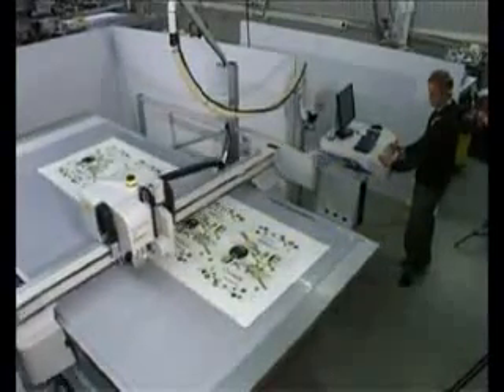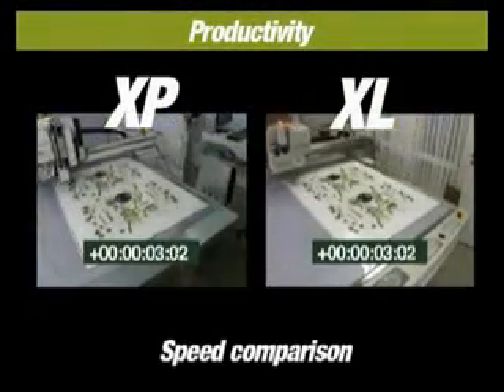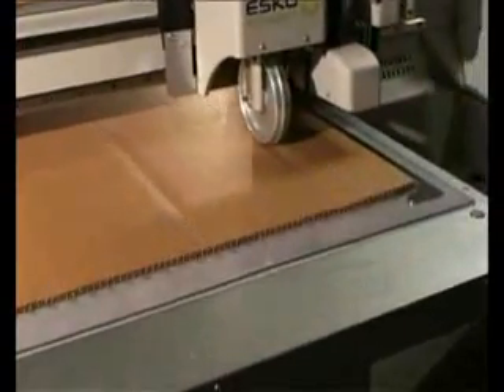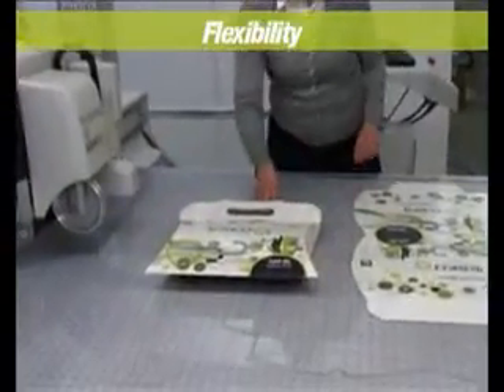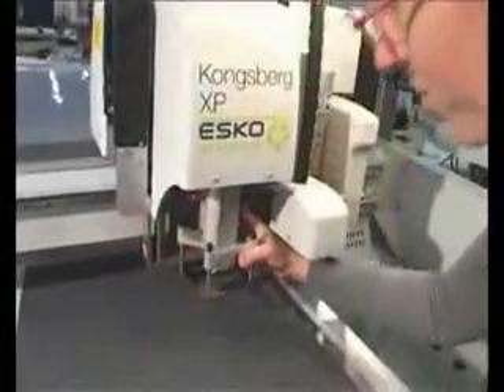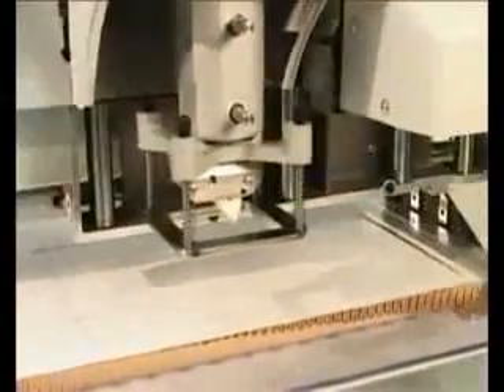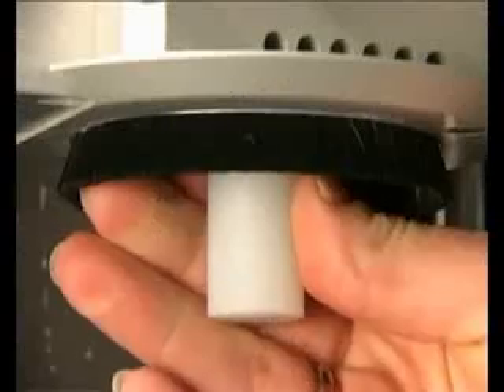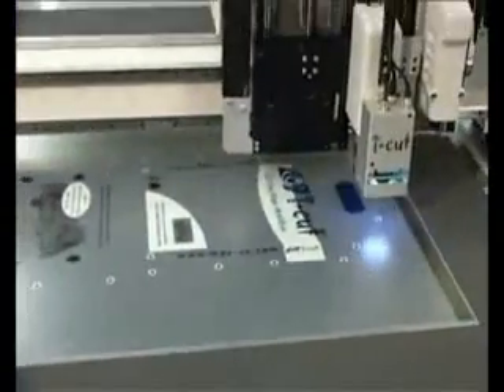Режущий плоттер Kongsberg XP в действии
Kongsberg XP установил новый стандарт для режущих плоттеров. Скорость выполнения операций резки и биговки - до 100 м/мин. При этом качество осталось традиционно высоким - самые "тяжелые" материалы обрабатываются с высокой точностью. Надежная и прочная конструкция позволяет работать без остановок в режиме 24/7. Основные области применения Kongsberg XP: дисплеи и POP-продукция из гофрокартона и картонных сотовых панелей.